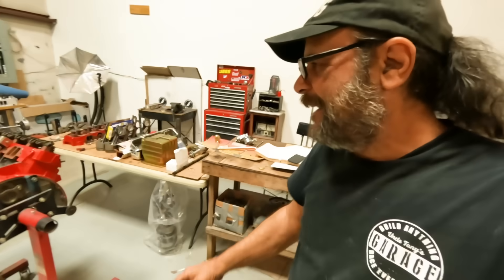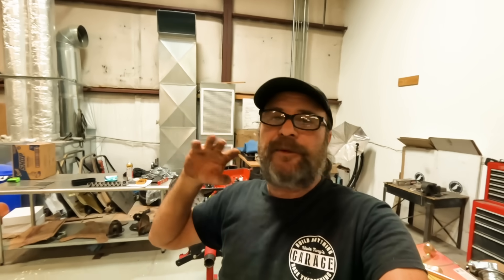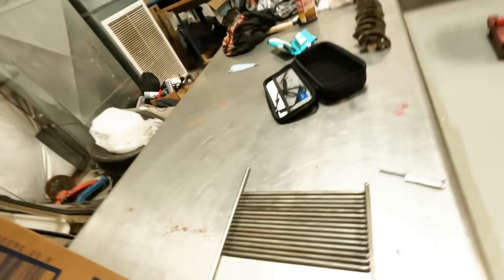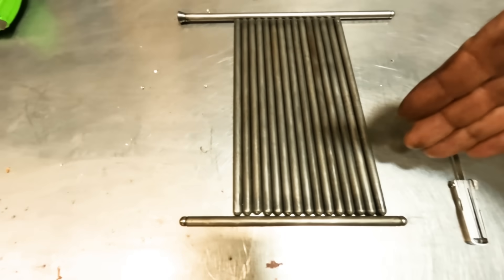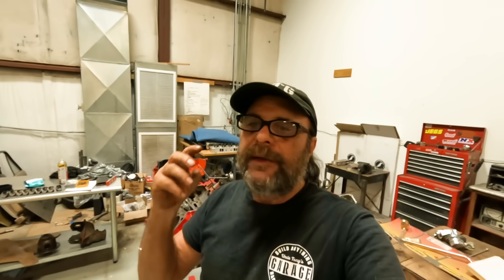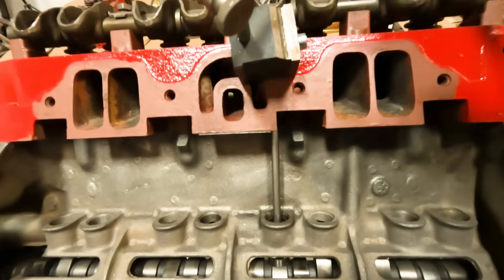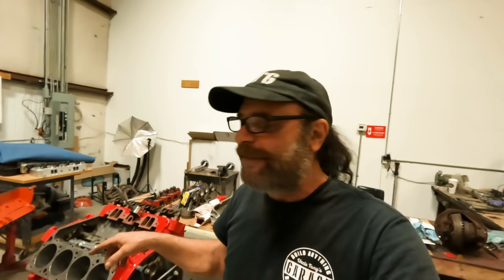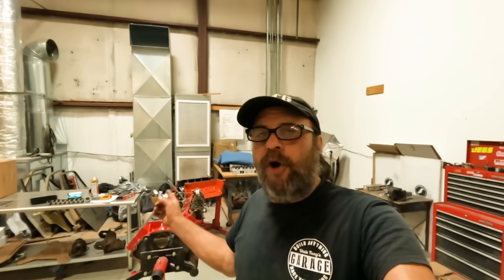The Engine Tuning Issue You Didn't Know You Had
When setting up a hydraulic lifter engine for general high performance use, there are several obstacles that need to be overcome which are built into the very design of the valve train.
  Lifter preload, pump up and extremely sloppy assembly line tolerances can quickly add up and result in a modified engine that makes less power than it did dead stock.
  Here is an overview using a 383 Chrysler as an example, but the things we cover here apply to any engine with non adjustable rockers.